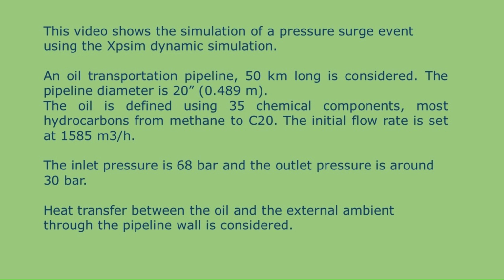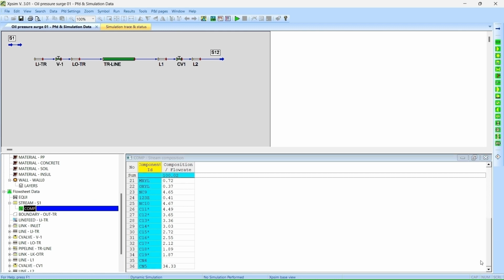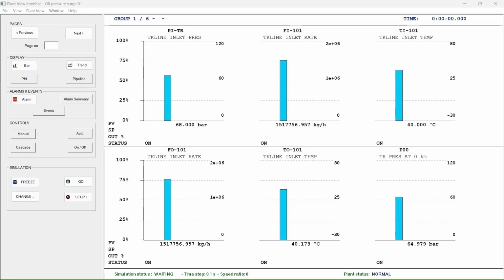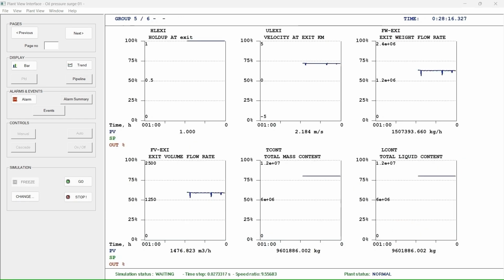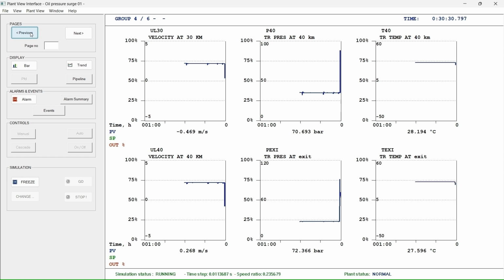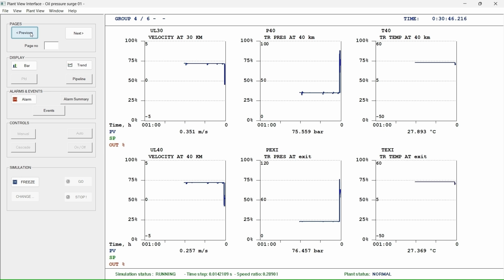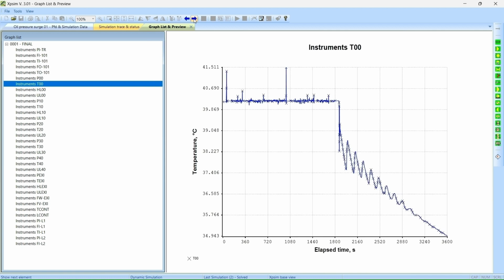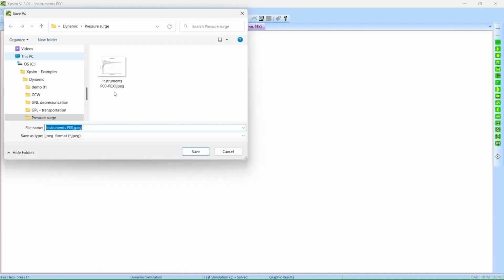Pressure surge simulation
This video shows the simulation of a pressure surge event using the Xpsim dynamic simulation.
An oil transportation pipeline, 50 km long is considered. The pipeline diameter is 20 inches” (0.489 meters).
The oil is defined using 35 chemical components, most hydrocarbons from methane to C20. The initial flow rate is set at 1585 cubic meters per hour.
The inlet pressure is 68 bar and the outlet pressure is around 30 bar.
Heat transfer between the oil and the external ambient through the pipeline wall is considered

The sonic velocity of the oil is about 1050 m/s, this value is calculated using the thermodynamic equation of state for each pipeline segment and each integration time step.
The initial oil transport is simulated for a time interval of 30 minutes when, for emergency reasons, the outlet valve is closed in a 2 seconds interval.